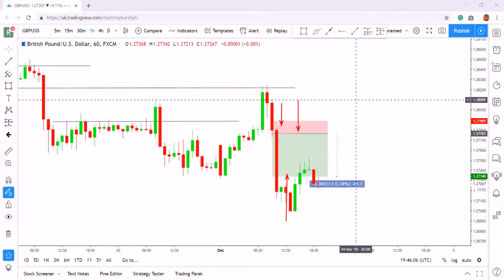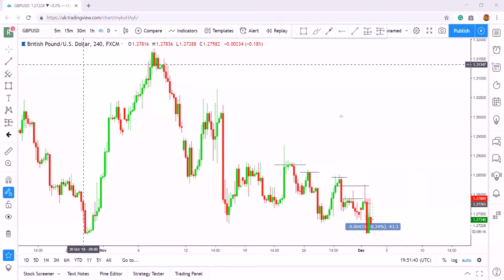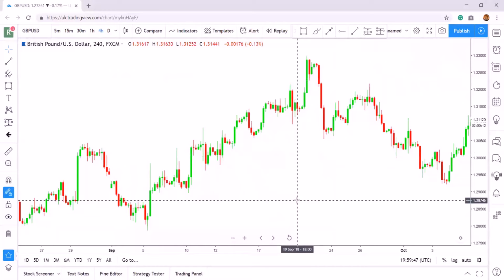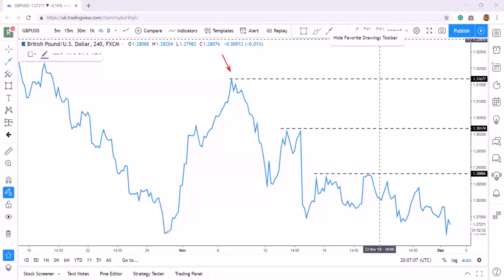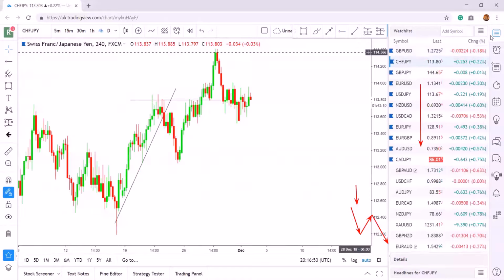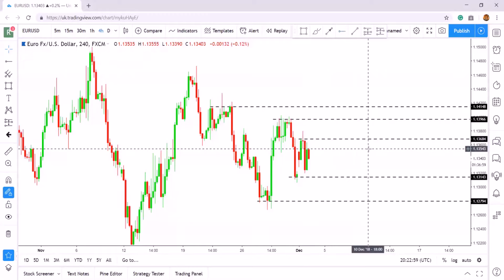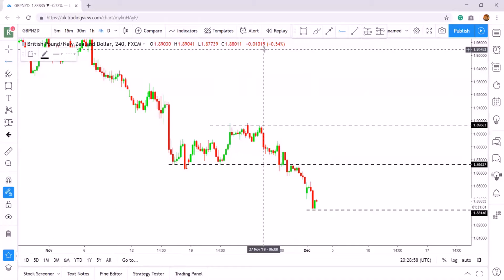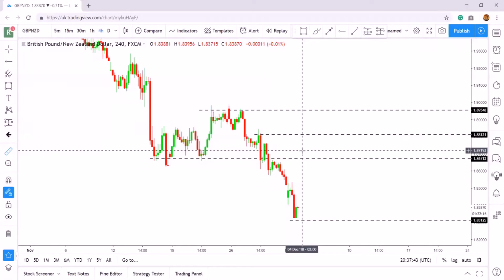RFXA Day 1